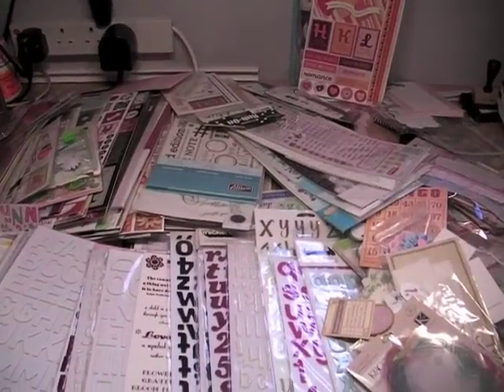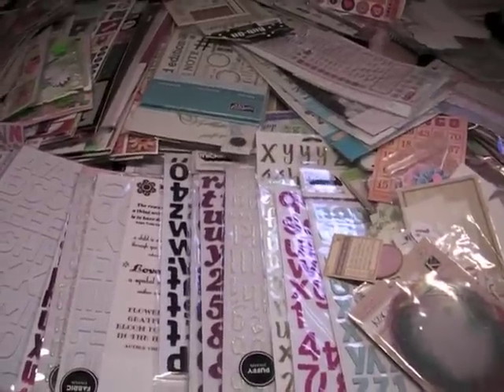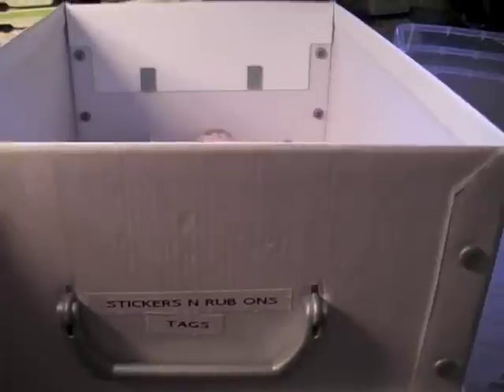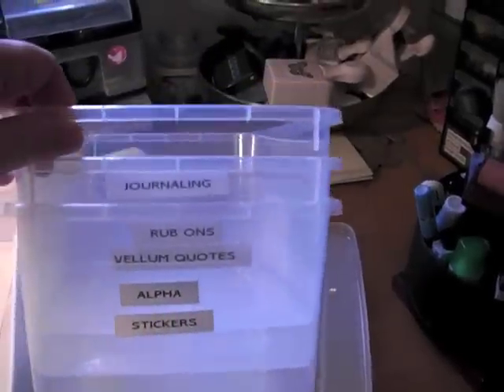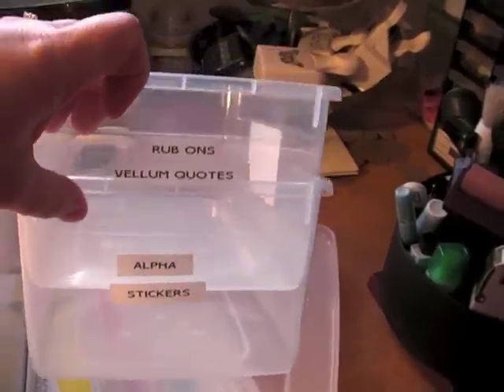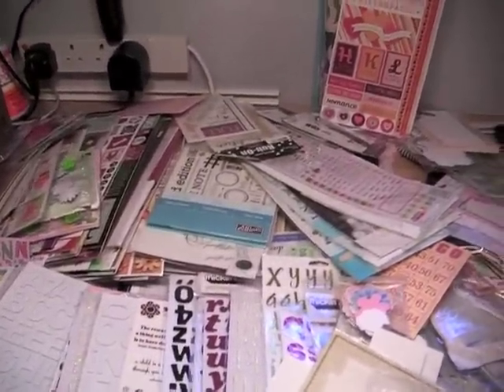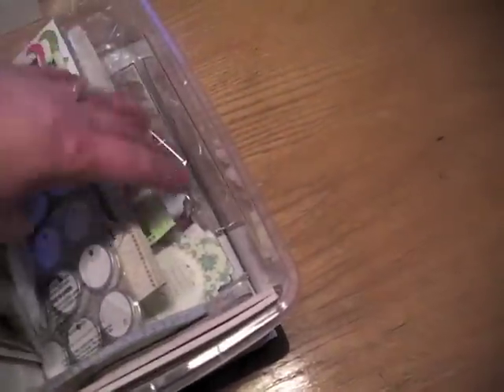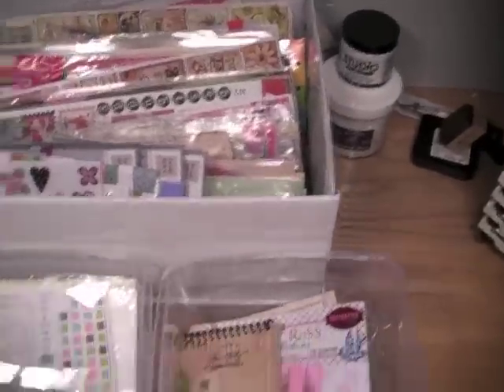More Organizing in My Craft Room - Stickers, Thickers and Tags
=) In this video, I share how I am organizing my paper embellishments and stickers/Thickers.  If you enjoy this video, I hope that you'll consider giving it a "thumbs up".